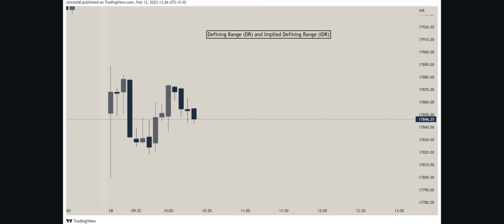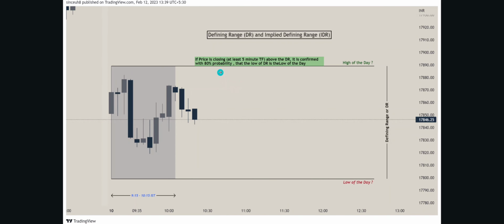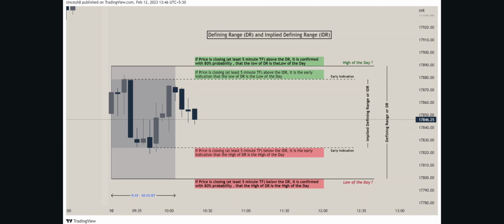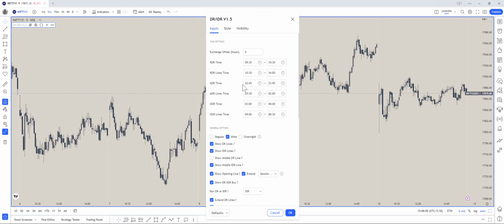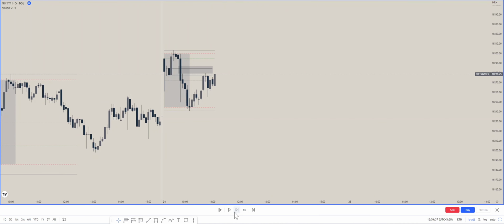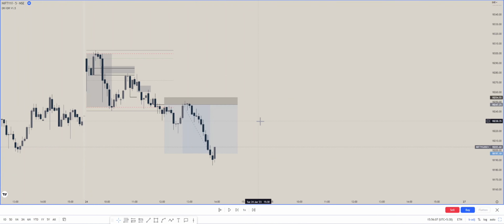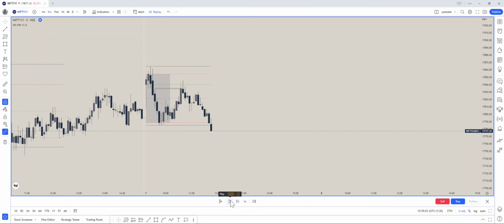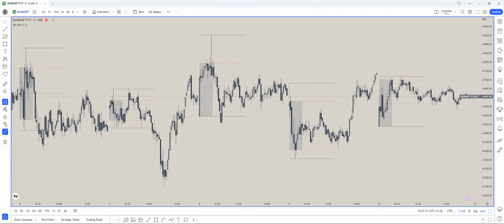DR/IDR IN INDIAN MARKETS !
Independent Opinion: Viewers are strongly advised to seek independent and expert opinions before making any investment or trading decisions based on the content of this video.

No Liability: The content creator takes no liability or responsibility for any decisions made by the viewer solely based on the information provided in this video.

Market Risks: Investments in securities involve market risks, and viewers should be aware of the potential financial risks associated with such transactions. The content creator is not a financial advisor.

No Financial Services: The content creator does not provide money and account management services, signal services, or investment plans. Viewers are encouraged to conduct thorough research and, if necessary, consult with a qualified financial advisor before making any financial decisions.

Remember to exercise caution and conduct your own due diligence before engaging in any financial transactions.